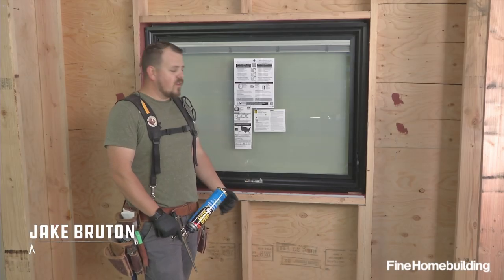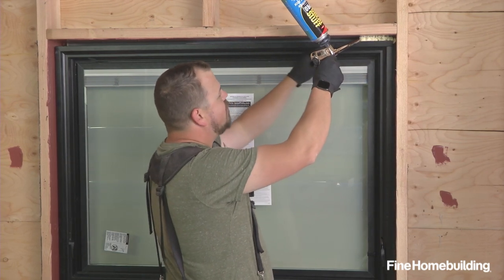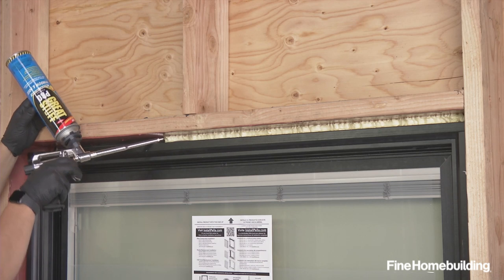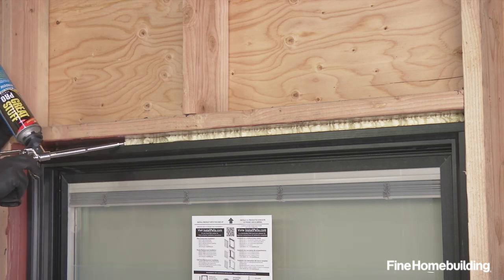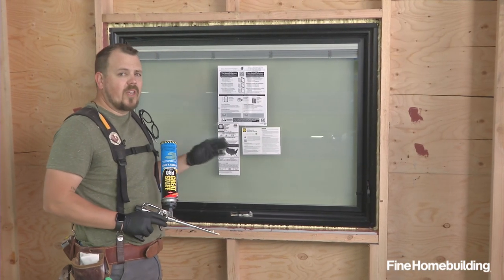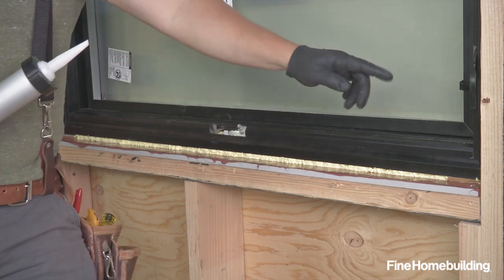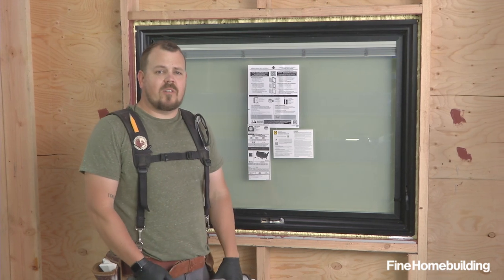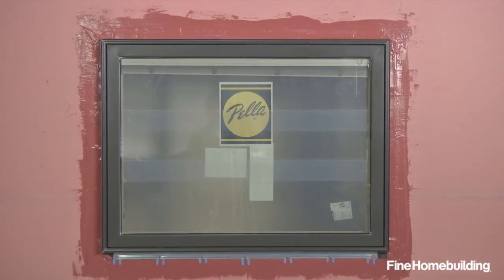Part 4: Air-Seal and Insulate a Nail Fin Window Over a Fluid-applied WRB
Spray foam and high-quality sealant bridge all of the gaps between the framing, shims, and window for a durable and energy-efficient installation.

With the window flashing  done, the next step in any window installation is to air-seal and  insulate. This work happens from the inside, and is the same regardless  of water-resistive barrier (WRB). In this video, builder Jake Bruton walks through the theory of air-sealing  and insulating, its importance to the overall function of a window  installation and the comfort of the home, and the materials and methods  needed to do the work well. Highlights include tips about how much foam  to spray into the gap between window frame and rough opening, and how to  tackle problematic details, like air-sealing around shims.